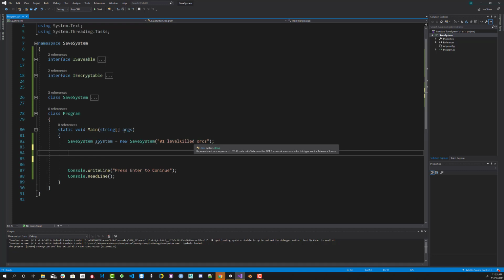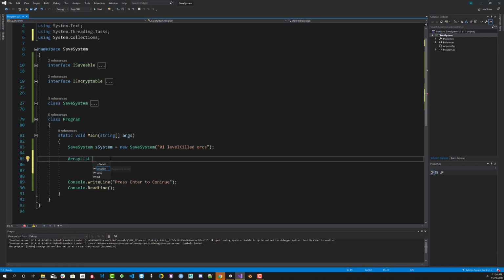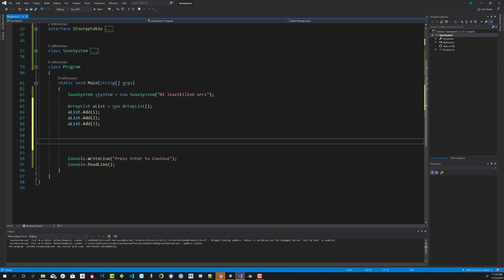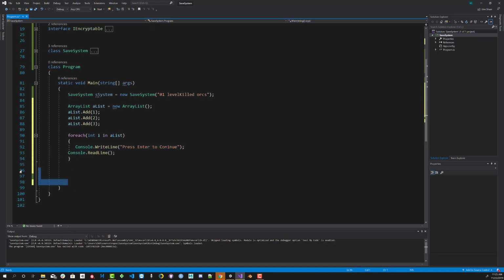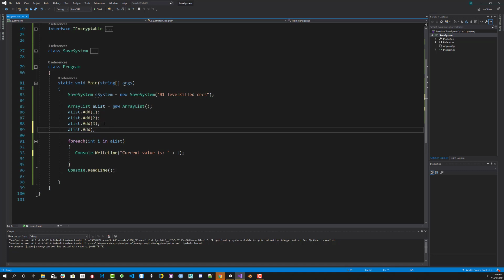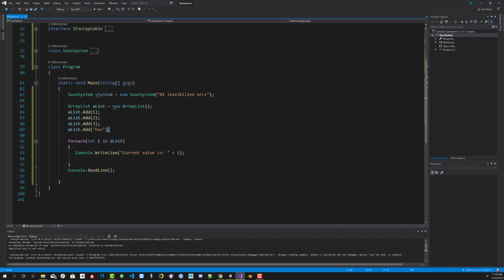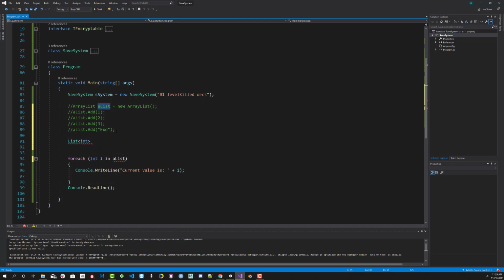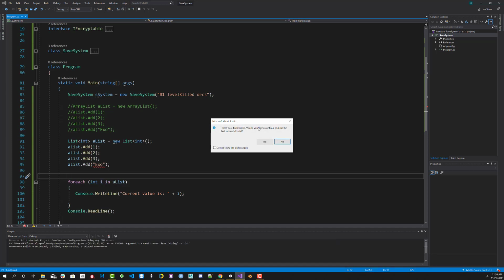08 ITP Generic Lists